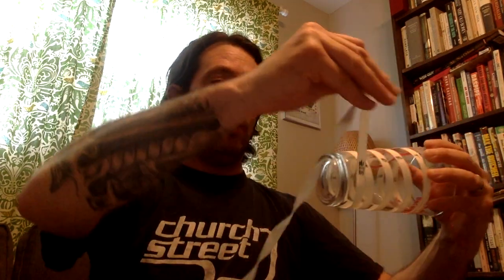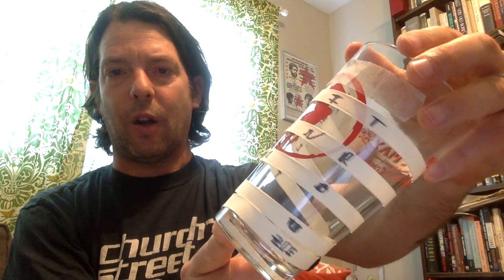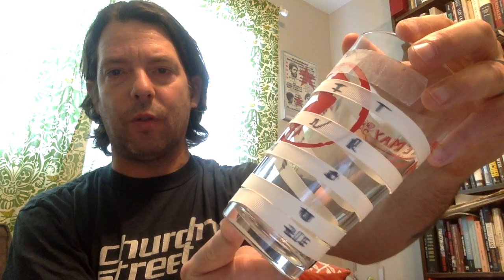Scytale Cipher Encryption - CISSP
The ancient Egyptians and Greeks, particularly the Spartans used the Scytale cipher to encrypt messages.  It was a simple transposition cipher that could be cracked fairly easily but in the heat of battle would have been useful.  The key was the diameter of the "stick" had to be identical for the code to work. For this demo I'm using a glass and a can of paint, but you get the idea.